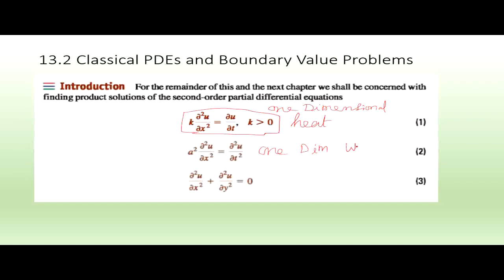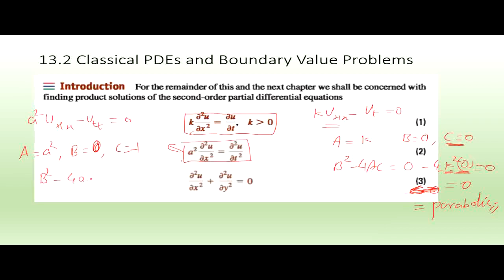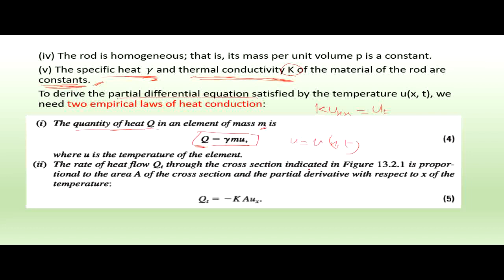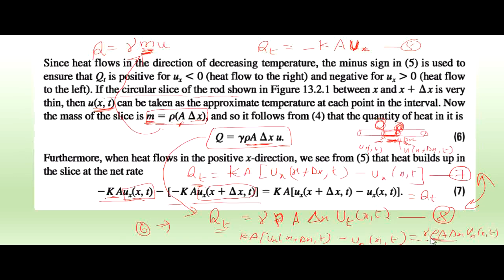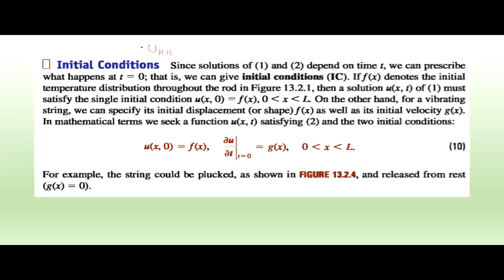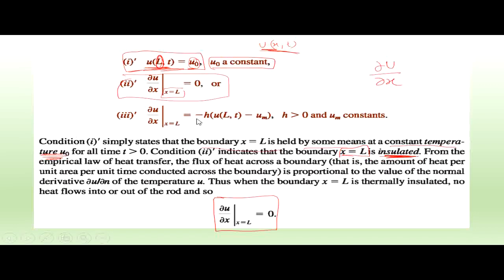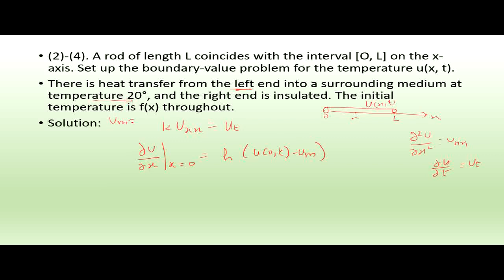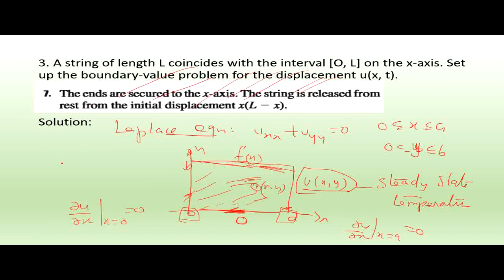Math315-Week-13-part2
Chapter 13.2 Classical PDEs and BVPs